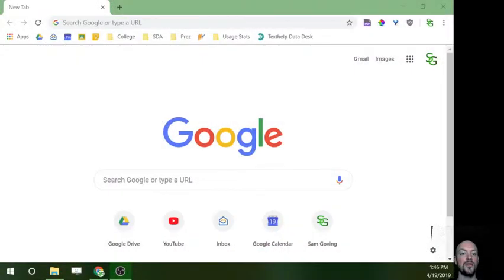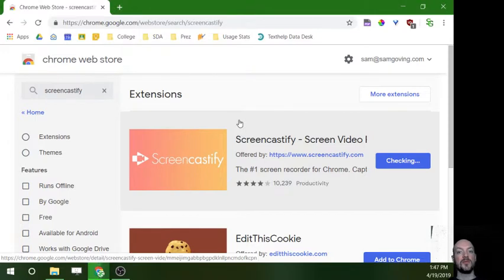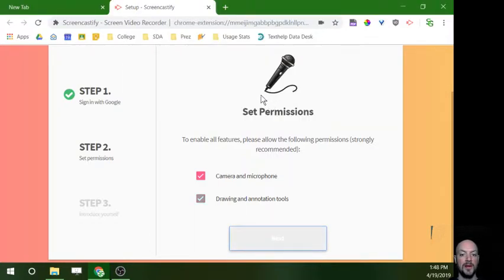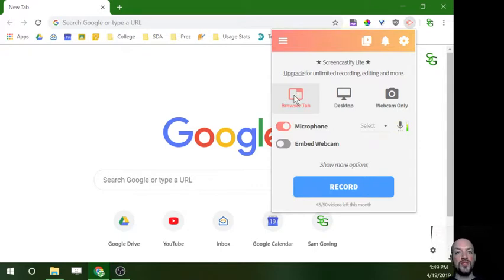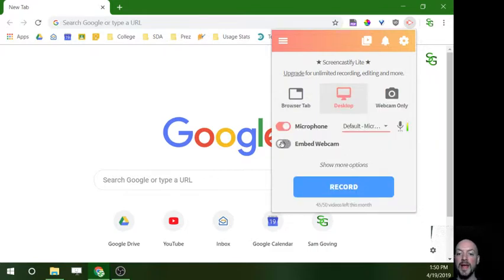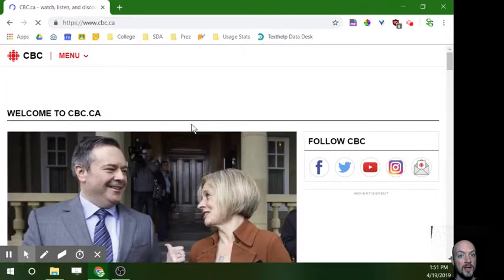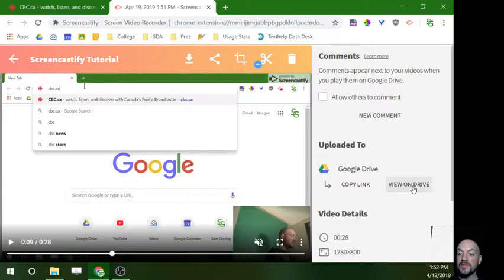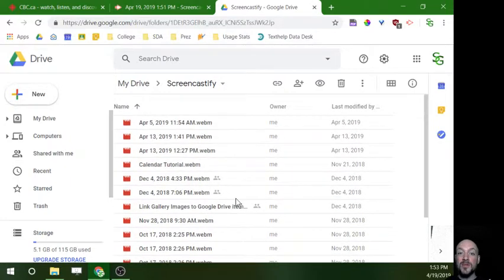Record Your Screen - Screencastify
Today we look at a tool to record your screen on any Chromebook, Windows or Mac computer. Screencastify is a free extension you can install in Google Chrome and it allows you to create videos of your computer screen.

I use this tool to record tutorials for students and I have students record themselves presenting a slide show, explain where they found their research, or showing their work on a math problem.

for more information about the program itself.